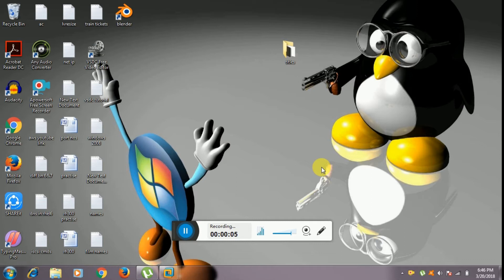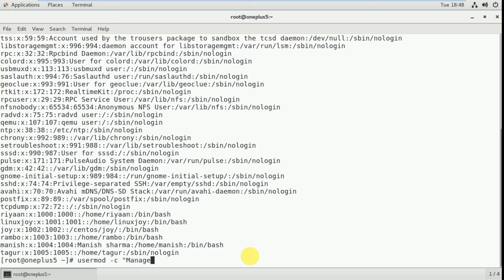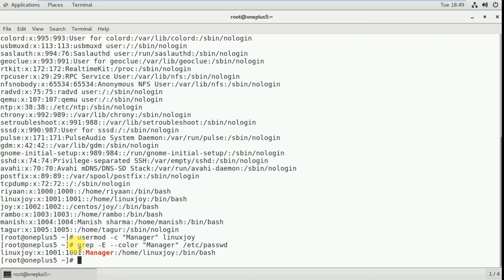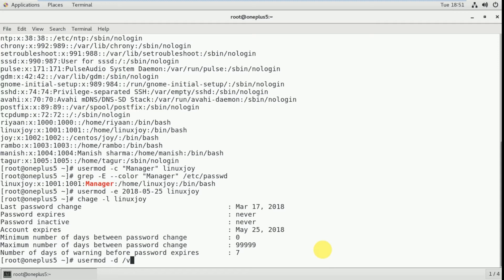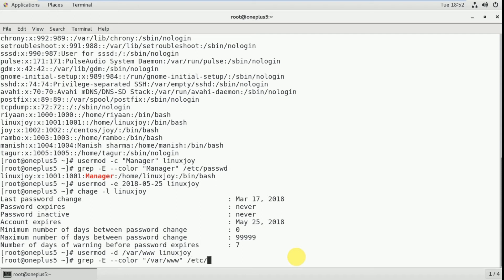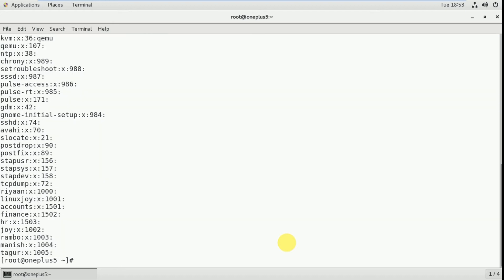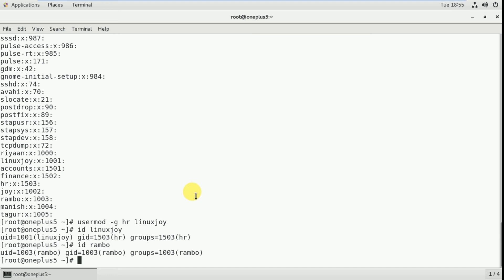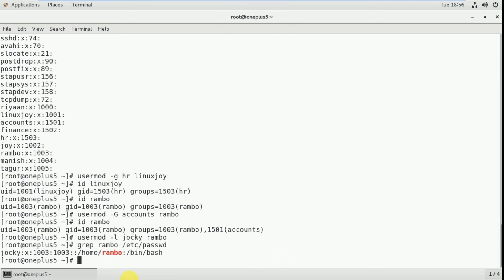how to use usermod command_video21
This video explains how to use usermod command for existing user to change their attributes.